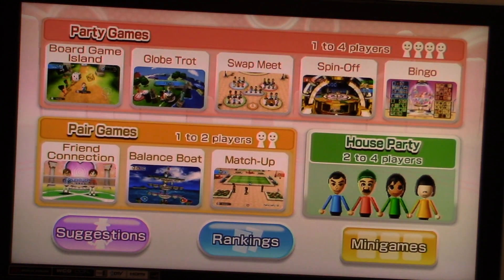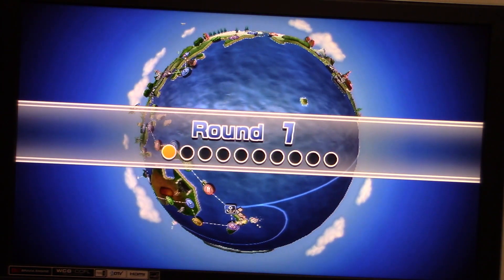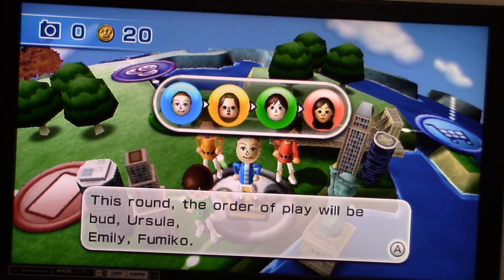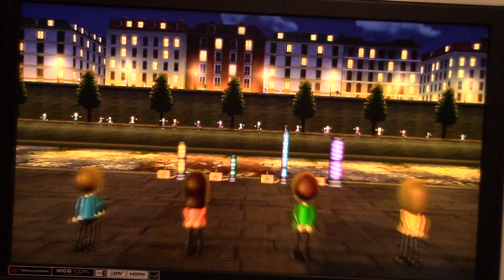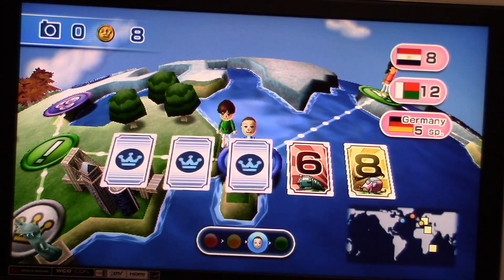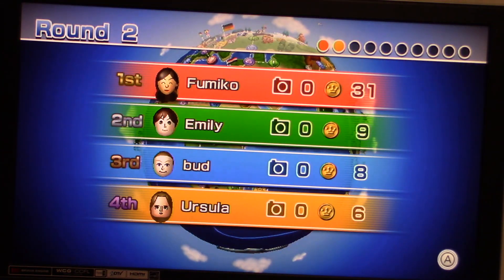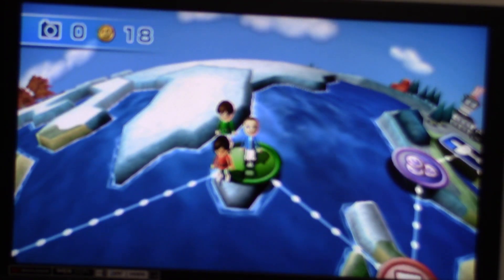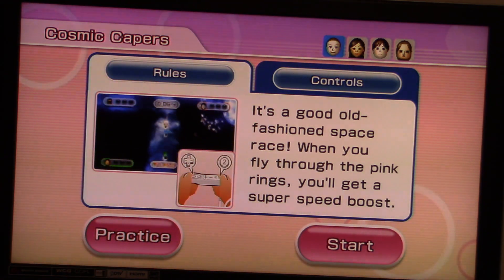Wii Party Globe Trot Gameplay Part 1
Here is part 1 of my gameplay on Globe Trot on Wii Party for the Nintendo Wii.